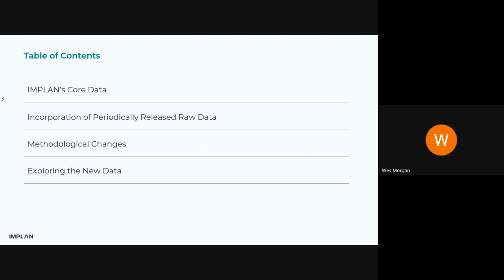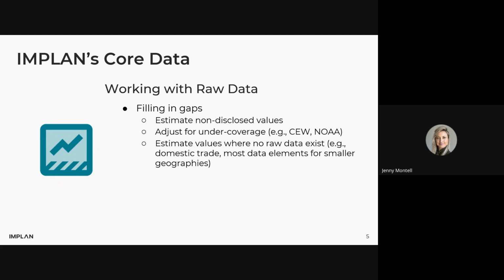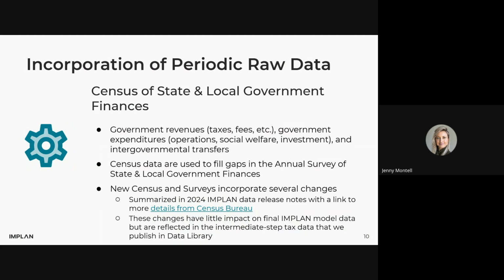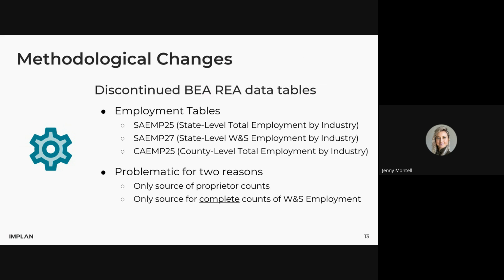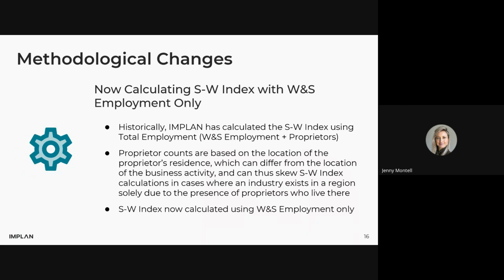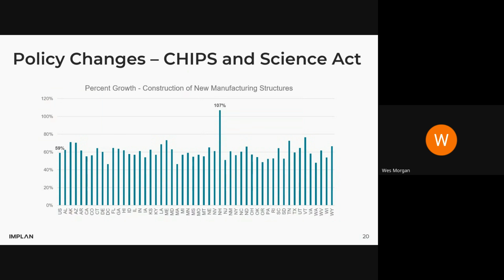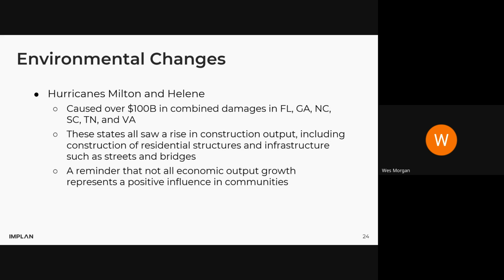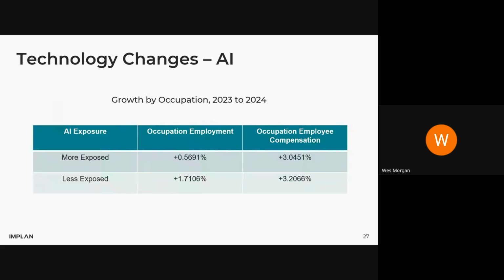Introducing The Latest Release of IMPLAN's Core Data - IMPLAN Webinars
December 2025 - Stay ahead of the curve with IMPLAN's latest core data release. This webinar provides a comprehensive overview of the new U.S. economic data, detailing the significant methodological improvements and raw data updates that ensure your analyses are based on the most accurate information available.

Join IMPLAN's Chief Economist, Dr. Jenny Montell, and Senior Economic Data Developer, Wes Morgan, as they pull back the curtain on the annual data production process. Learn how IMPLAN fills data gaps, harmonizes over 100 government data sources, and incorporates critical new datasets like the Census of Agriculture and the Census of State and Local Government Finances. The session also explores key economic trends revealed in the new data, from the impact of the CHIPS Act on manufacturing to the effects of AI adoption on workforce growth.

TIMESTAMPS / CHAPTERS:
0:00 - Introduction
1:44 - How IMPLAN Enhances Raw Data (Filling Gaps & Harmonization)
6:06 - The Data Release Timeline & Annual Updates
9:03 - New Periodic Data Incorporated this Year
9:45 - Census of State & Local Government Finances
12:37 - Census of Agriculture (Zip Code Level)
13:28 - Methodological Improvements
13:45 - Replacing Discontinued BEA REA Data
16:50 - Farm Sector Employment & Output Improvements
19:24 - Shannon-Weaver Index Update (Wage & Salary Employment)
21:13 - Economic Trends in the New Data
21:40 - Shifts in Consumer Demand & Imports
23:36 - Policy Impacts: The CHIPS Act & Manufacturing Growth
27:00 - Environmental Impacts: Drought & Hurricanes
29:47 - Technology Impacts: AI Adoption & Workforce Changes

WHAT YOU'LL LEARN:
- The rigorous process IMPLAN uses to transform raw government data into a complete, usable economic model.
- New methodological updates, including improved farm sector estimates and a refined Shannon-Weaver diversity index.
- How major policy shifts like the CHIPS Act are already reflecting in construction and manufacturing data.
- The economic ripple effects of recent environmental events like droughts and hurricanes.
- Insights into how AI adoption is influencing employment growth across different occupations and industries.

ABOUT IMPLAN: IMPLAN provides the most trusted economic impact analysis software and insights in the U.S. Our platform allows economists, planners, and analysts to quantify the entire economic impact of any project or policy in minutes.